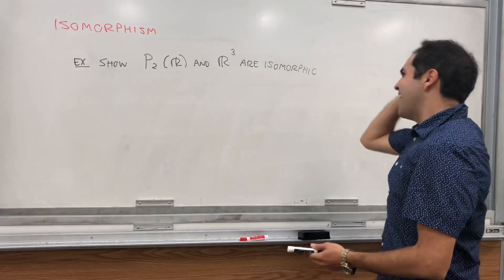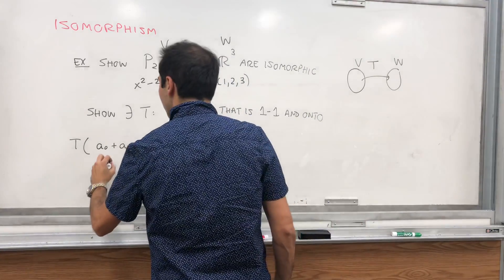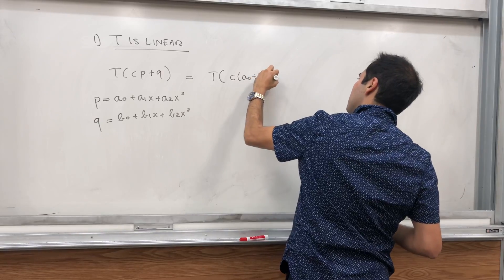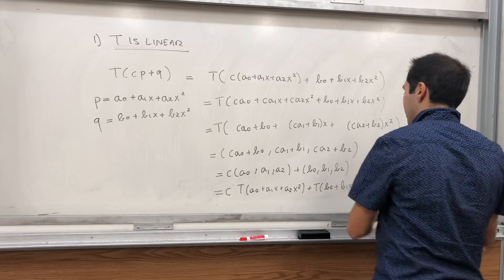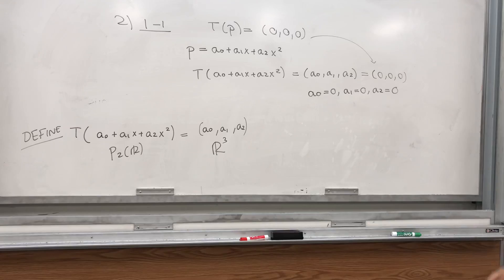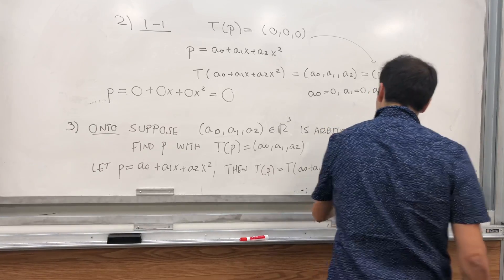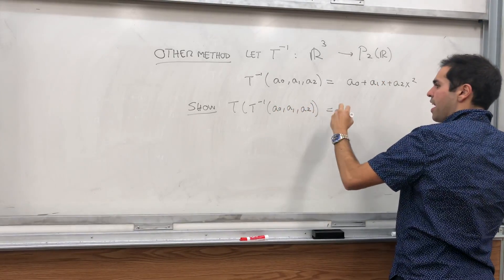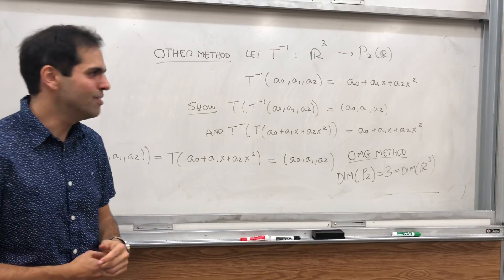Isomorphism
What does it mean for two spaces to be isomorphic? In this video, I define the notion of isomorphism of vector spaces, and show that P2 and R3 are isomorphic.